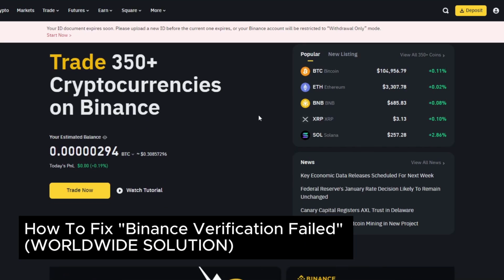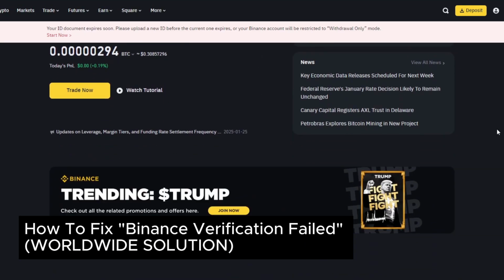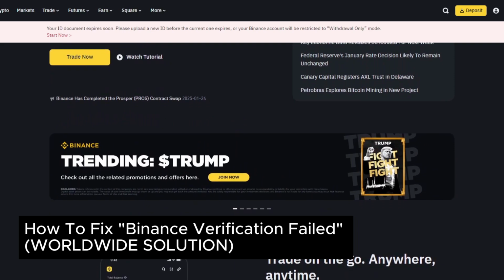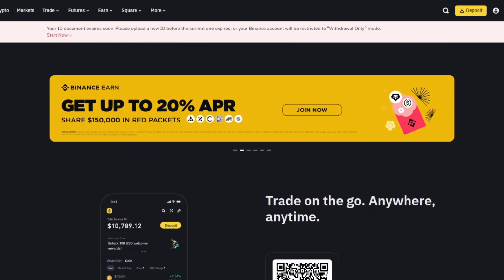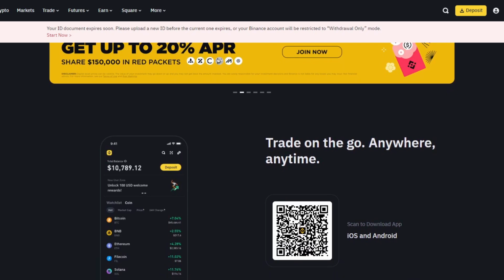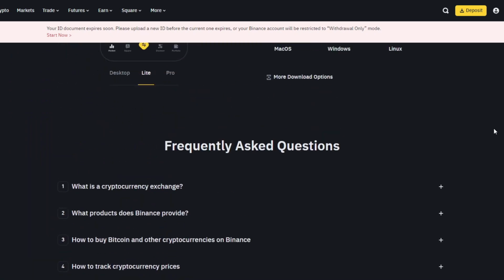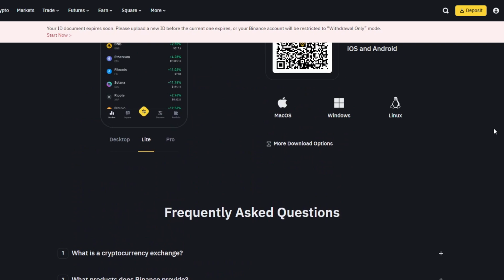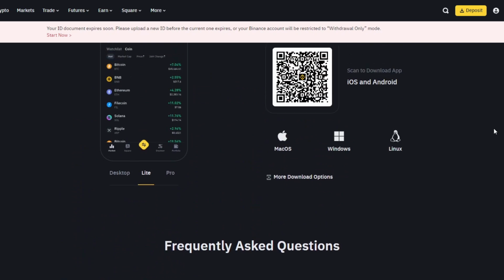How To Fix Binance Verification Failed [WORLDWIDE]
Searching for a guide on How To Fix Binance Verification Failed? We've got a video for you! This video will provide a detailed explanation of How To Fix Binance Verification Failed. Watch our video and learn this easy process.